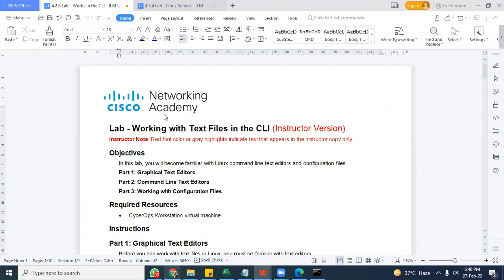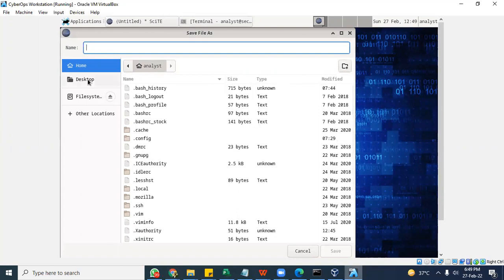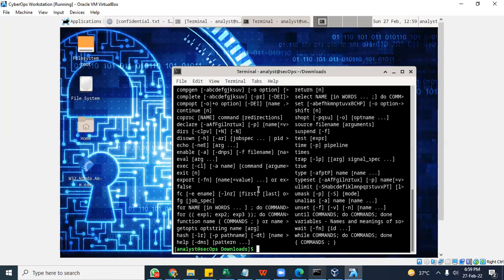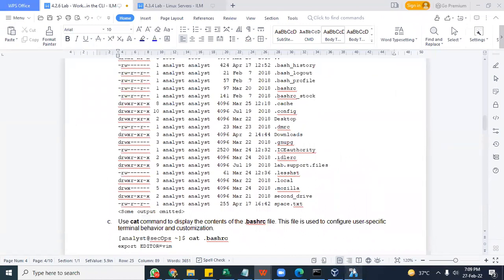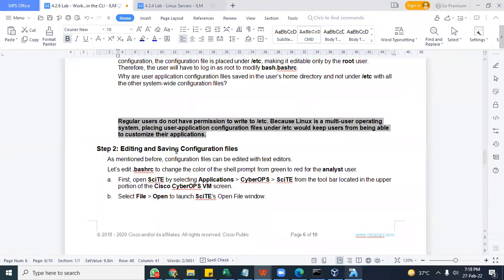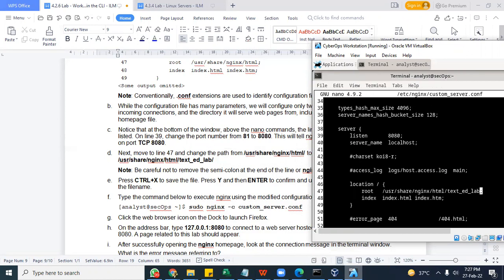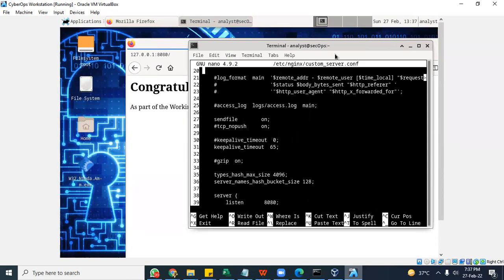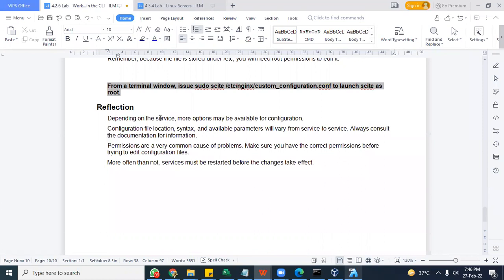CISCO CyberOps Labs 4 2 6 Lab Working with Text Files and Configuration files in the Linux CLI I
Objectives

In this lab, you will become familiar with Linux command line text editors and configuration files.

Part 1: Graphical Text Editors
Part 2: Command Line Text Editors
Part 3: Working with Configuration Files

Required Resources

CyberOps Workstation virtual machine